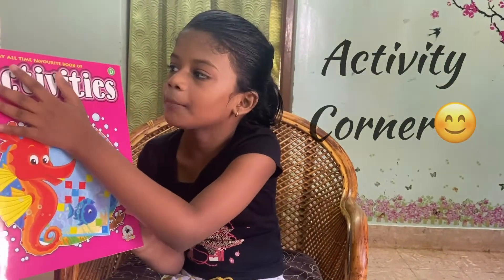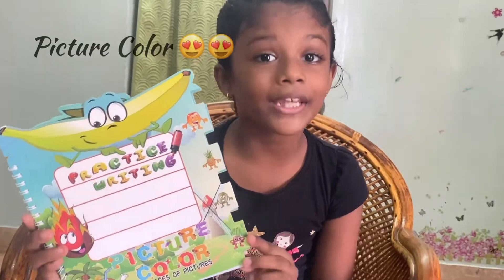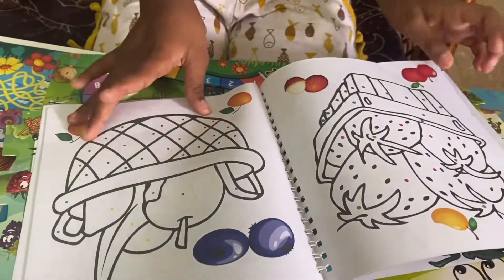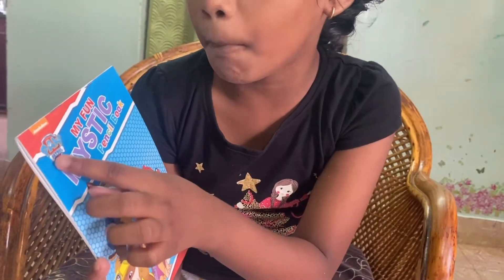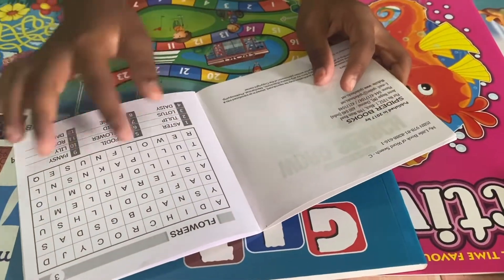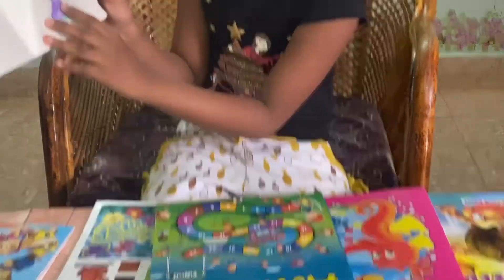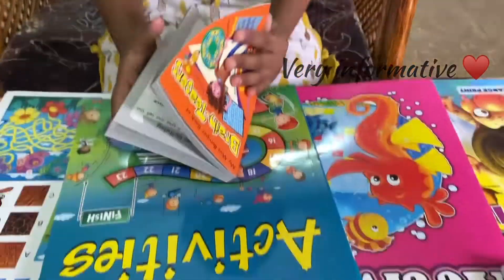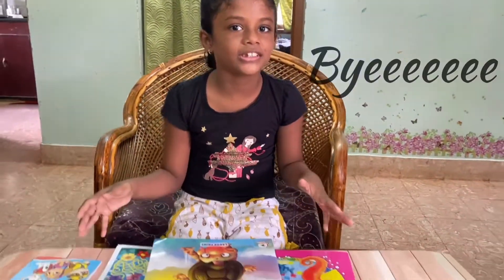Books Tour! A Lockdown time killer for kids!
Hello Watchers,

We have got set of kids books to involve them in activities and to kill boredom in this lockdown period!

Visit facebook page to get your books!